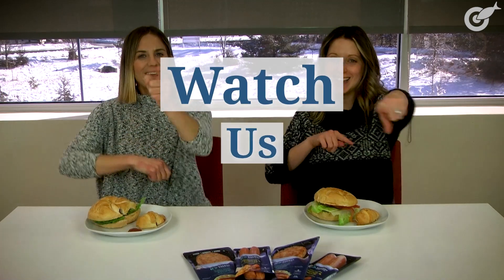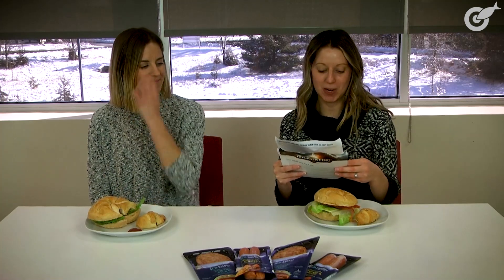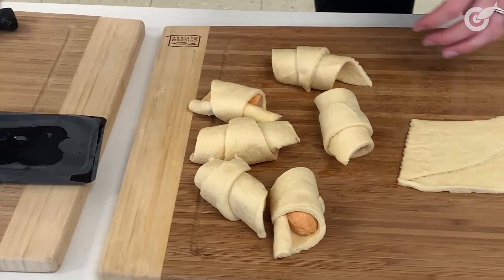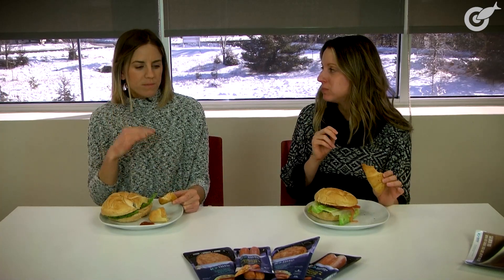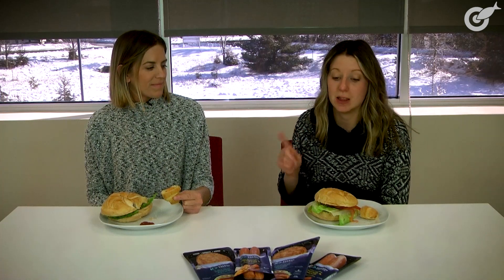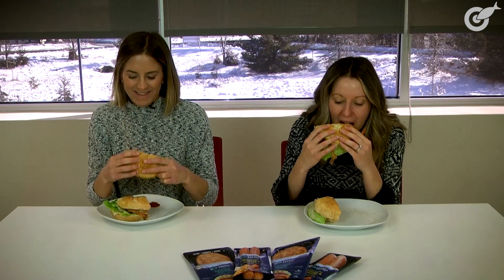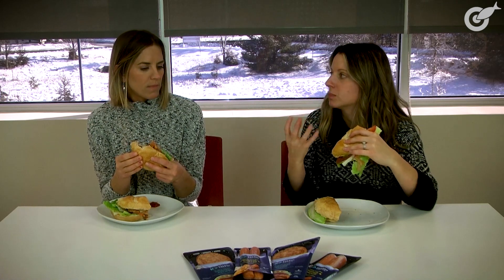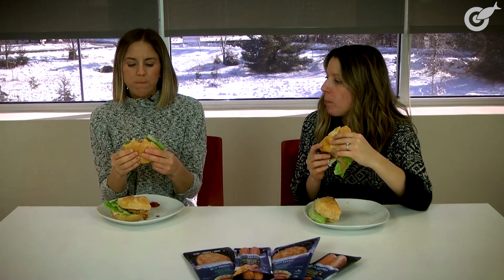Watch Us Eat Kvarøy Arctic's Salmon Hot Dogs and Burgers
On this episode of WATCH US EAT co-hosts Amanda Buckle and Lorin Castiglione are chowing down on Kvarøy Arctic's salmon hot dogs and burgers. Kvarøy Arctic is a Norwegian salmon company that recently teamed up with Chef Andrew Zimmern to cook up some "Homegating" recipes for the Super Bowl.

You don't have to wait until next Super Bowl to try them. These easy-to-cook dogs and burgers are the perfect way to add more healthy omega-3 fatty acids to your diet.